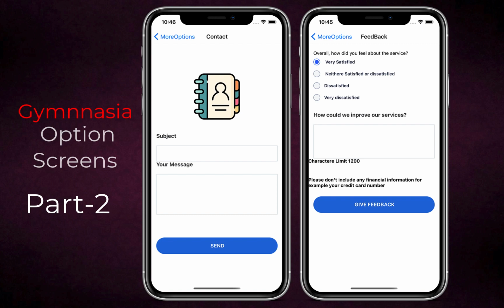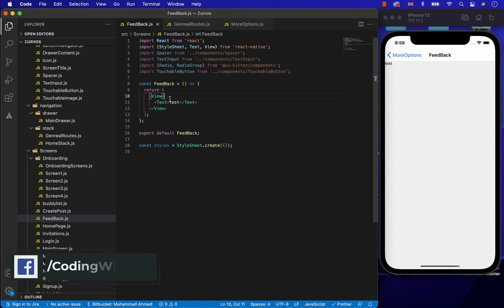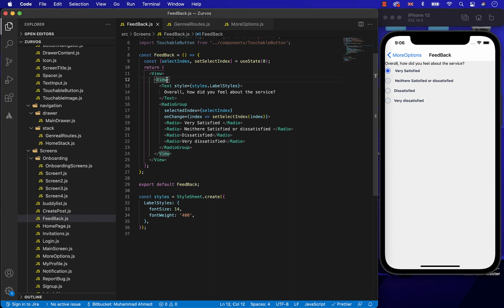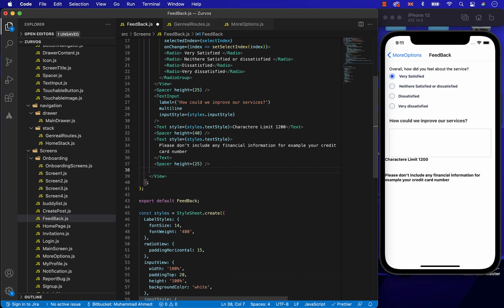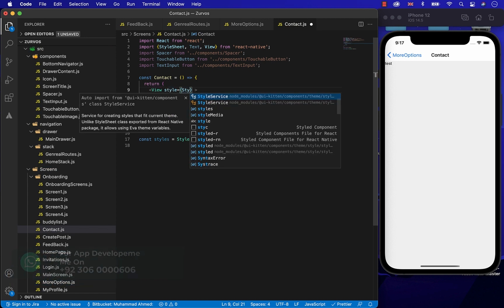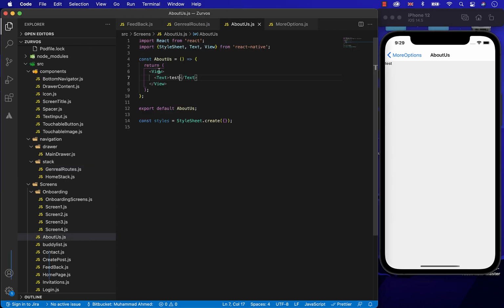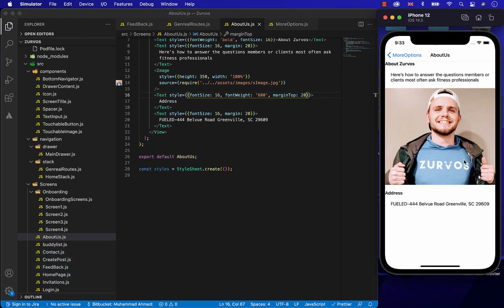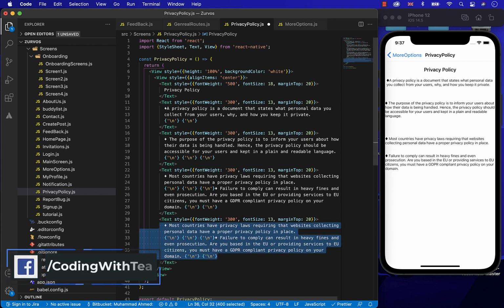React Native Feedback | React Native Contact Us | React Native About Us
⭕Get the Source Code: Soon .

"Gymnasia" is a social media app for the people associated with the Gym and it's business.

Modern Dashboard UI/UX Design in Android Studio - Dynamic and Static

Navigation Drawer Android Studio | Modern Android Navigation Drawer -